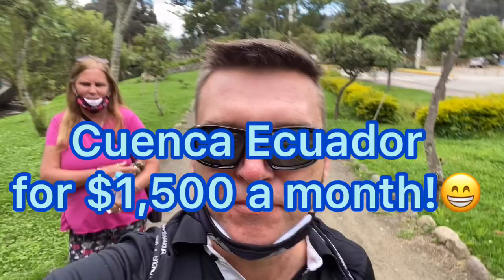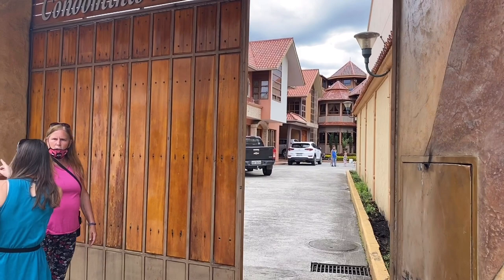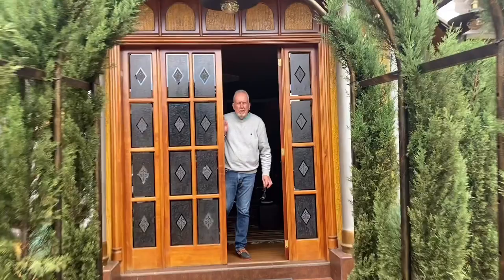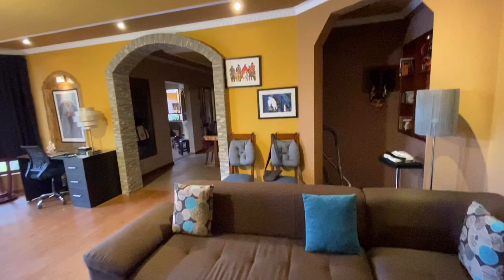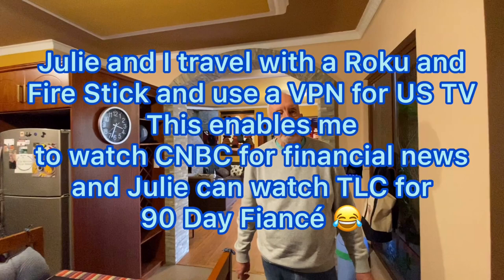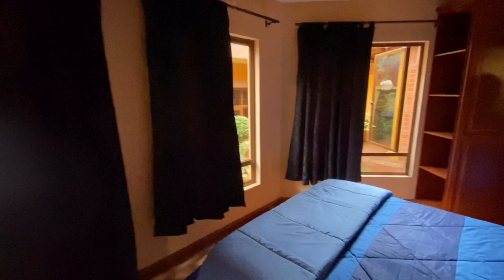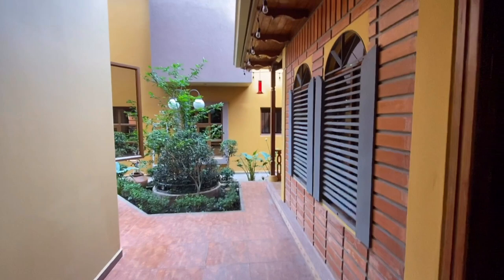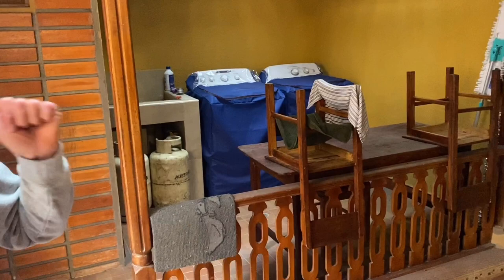Cuenca Ecuador on a $1500 Budget / Can you live in Cuenca Ecuador on a $1,500 Social Security Check?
Ecuador is affordable, and the lifestyle you can have on a typical Social Security check of $1,500 a month is very attractive.  Budgets vary, and many live in Cuenca Ecuador on much less than $1,500 and others far exceed $1,500.  We've met people living on under $1,000 while we've been here, so that is a possibility.

Julie and I retired early not by luck but by planning.
One of our spokes to our wheel for savings, and now an income stream
is Fundrise.  Basically we are invested in many apartment complexes around the country.
We get a portion of the rents in the form of dividends, and growth in value with the appreciation
of the properties. We currently have selected an income  REIT (Real Estate Investment Trust)
which historically pays between 7.5% - 9% annually in dividends. You can chose a balanced REIT which has a split between appreciation and dividends or a REIT where it's focused on appreciation and not dividends.
Check it out to see if it's a fit for your savings, or retirement strategy.